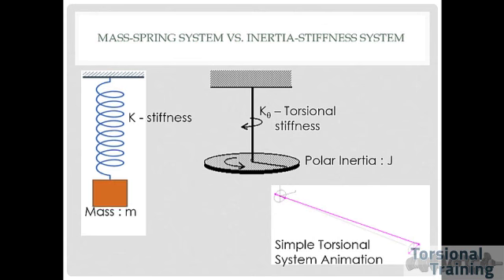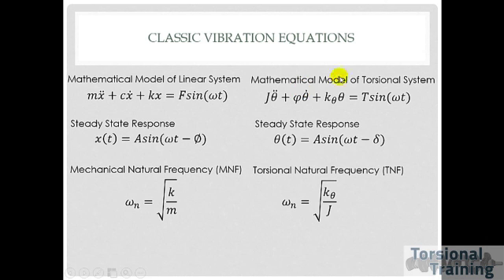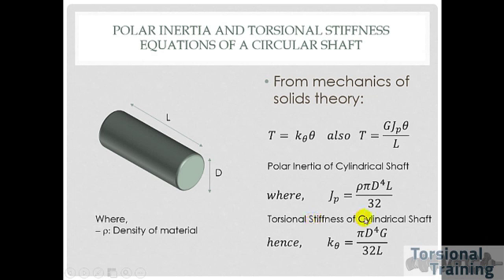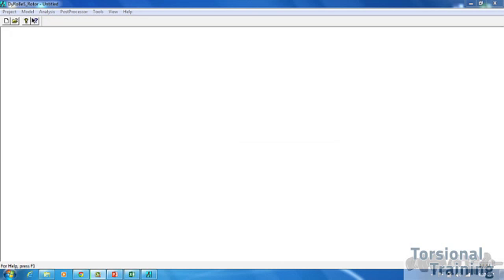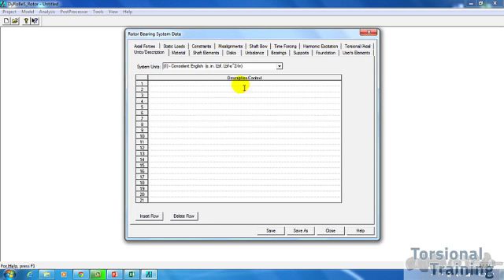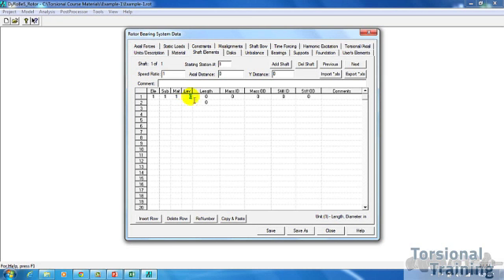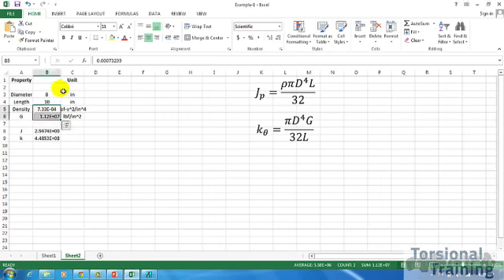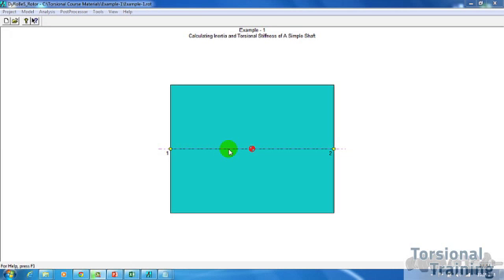Dyrobes: Torsional Training Lesson 1